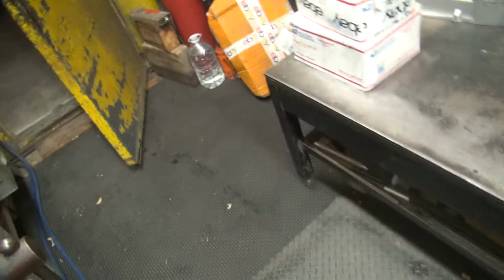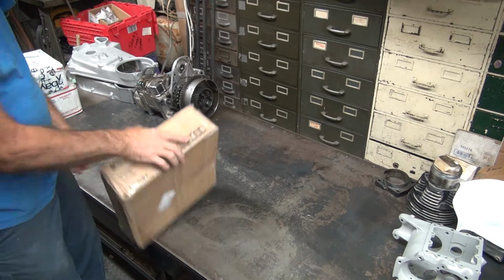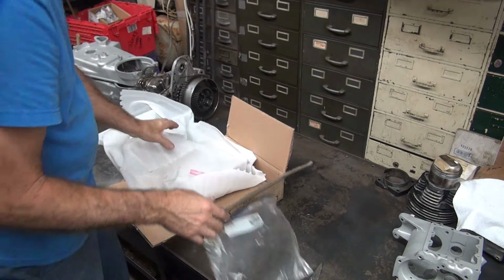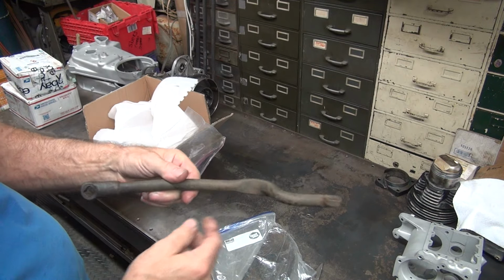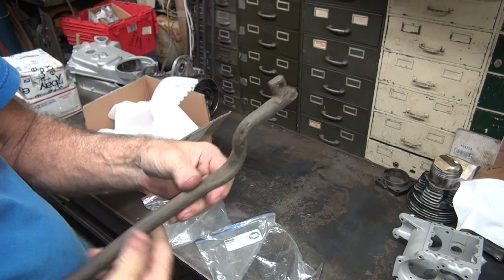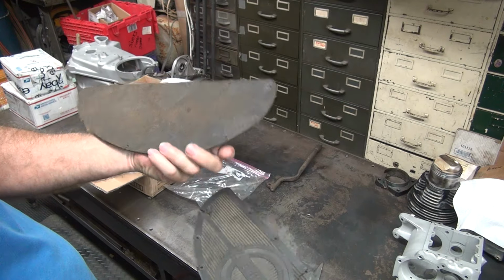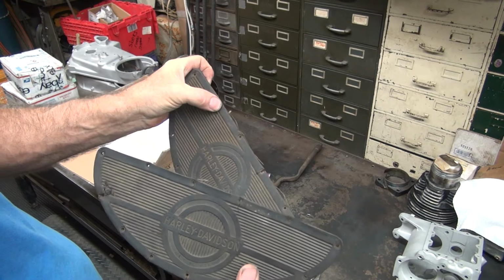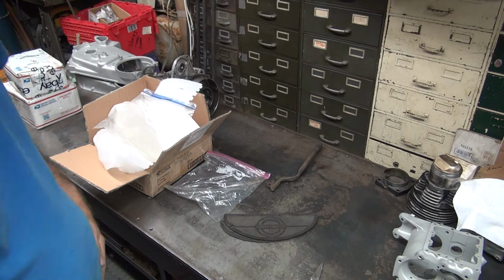see the crap i buy on ebay 1938-40 EL U clutch lever, 1940-65 footboard rubbers harley tatro machine